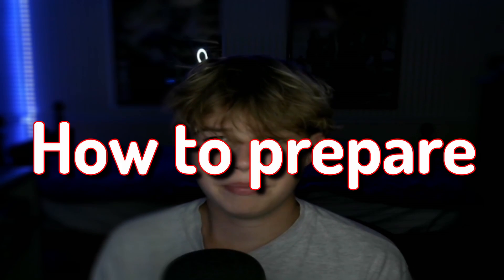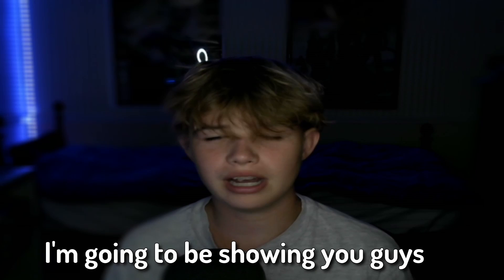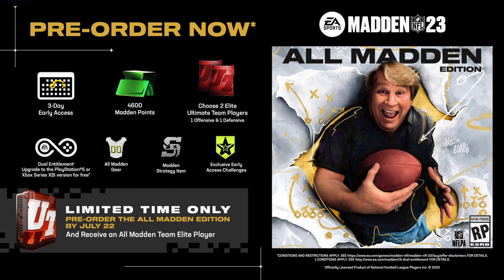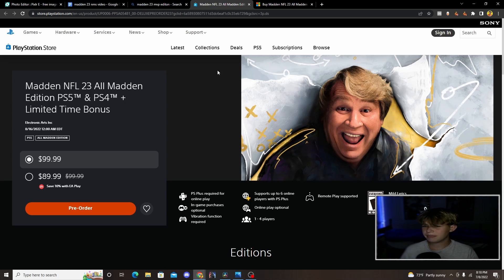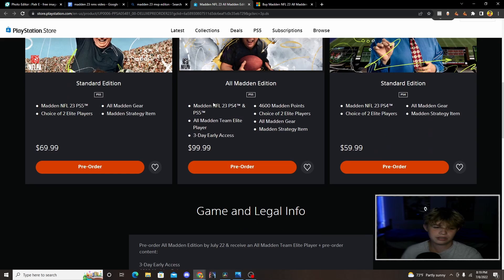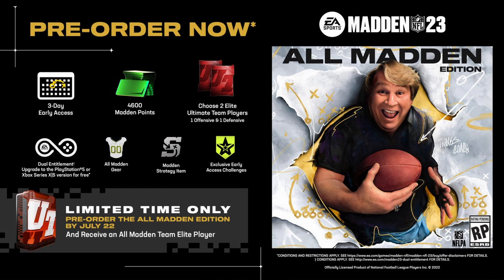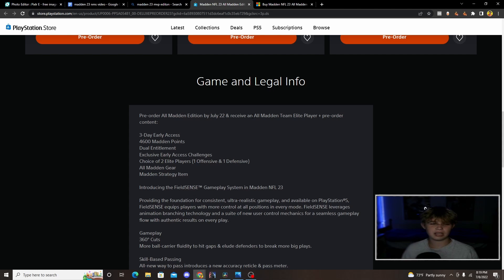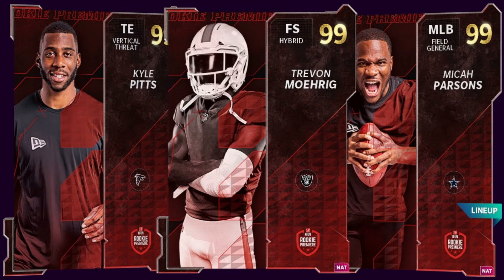How to Prepare for Madden 23 as a NMS player.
helping you guys how to prepare for madden 23